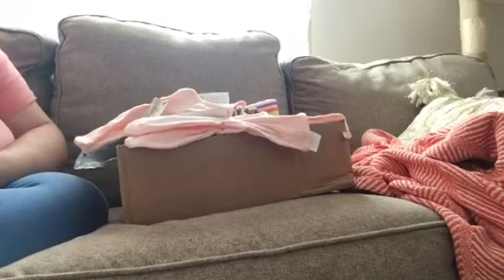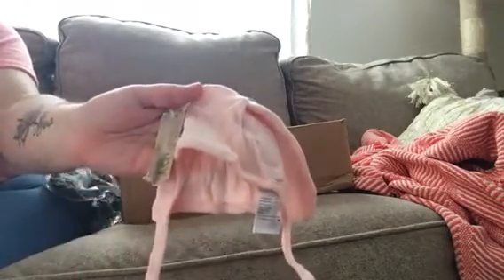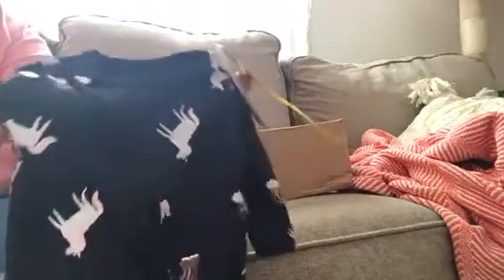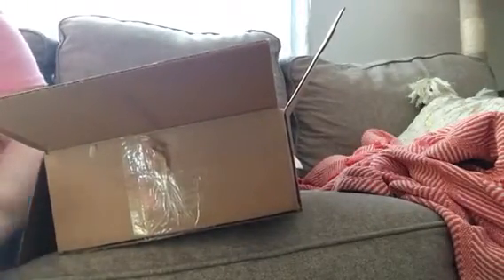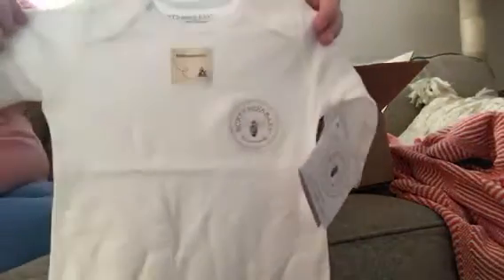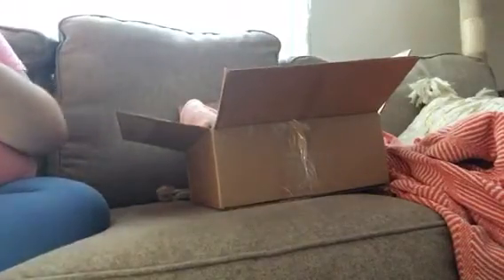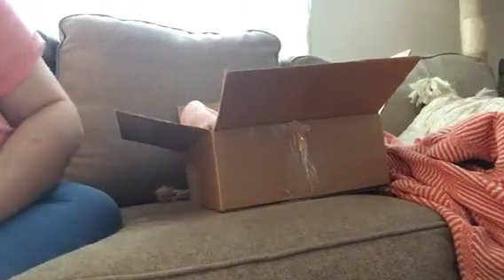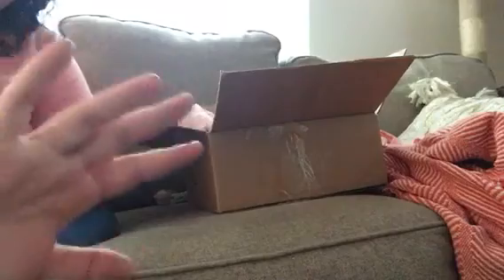Online reborn haul!!!!